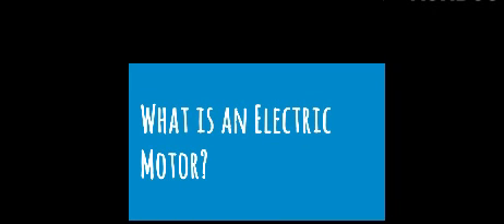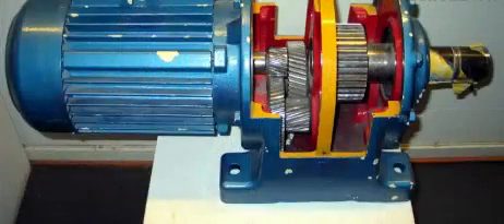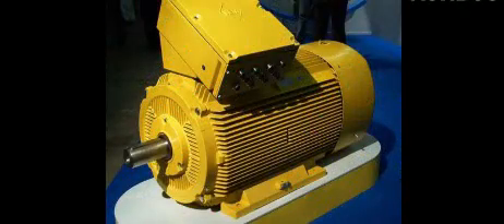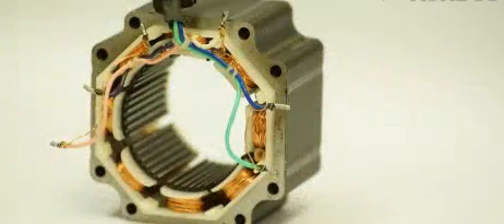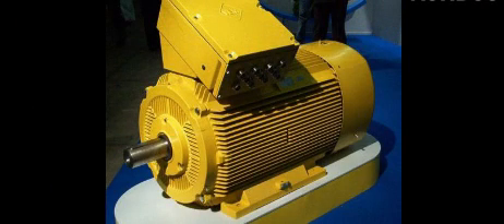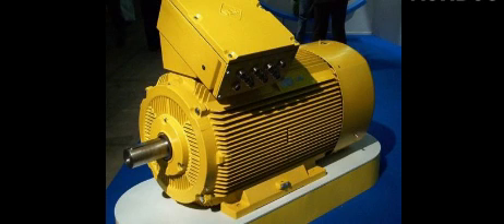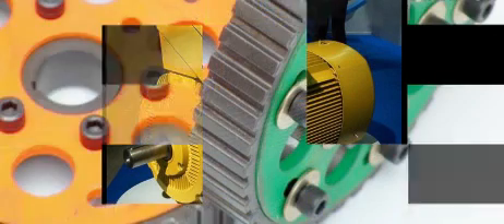History of the Electric Motor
In today's video we will learn some history about the Electric Motor.

Music From Wevideo, Pictures from Pixabay.